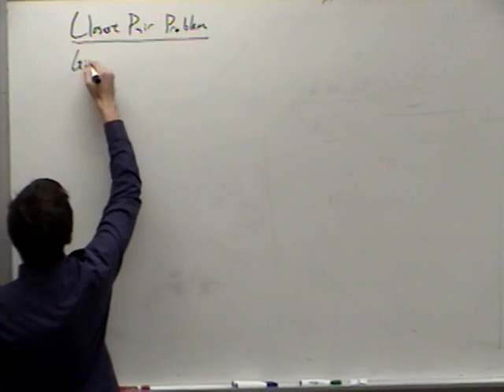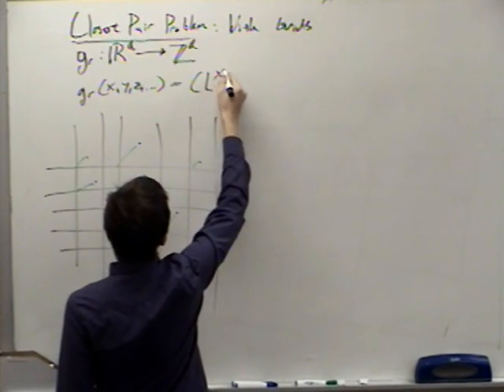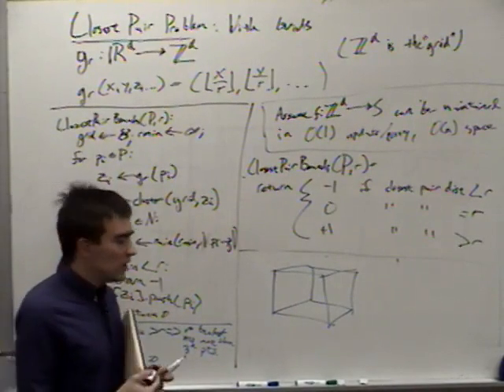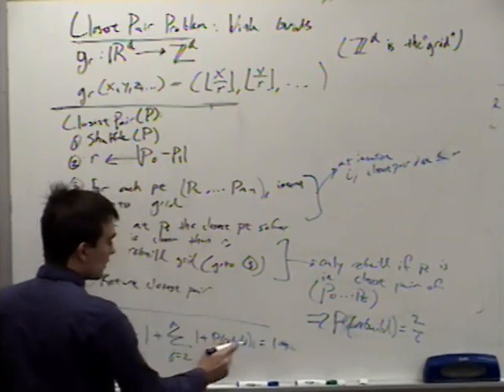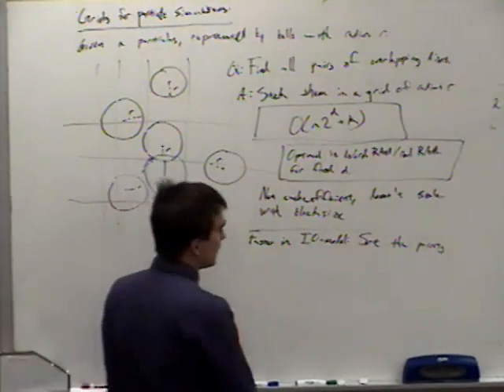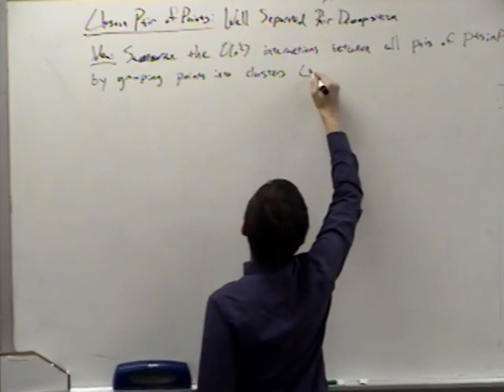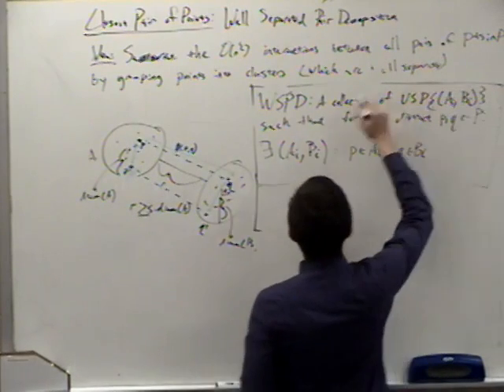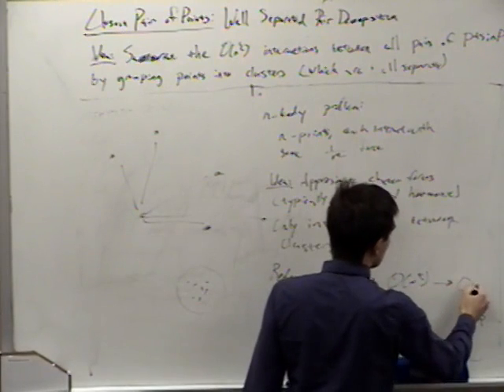Computational Geometry Lecture 20: The closest pair problem